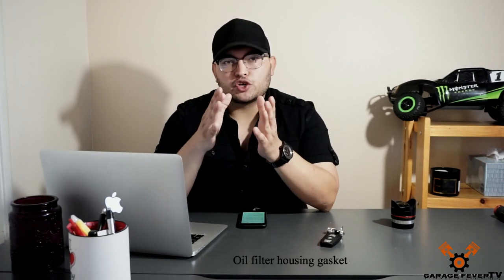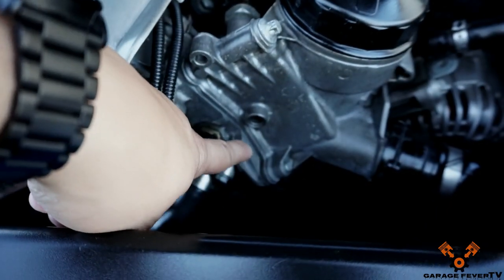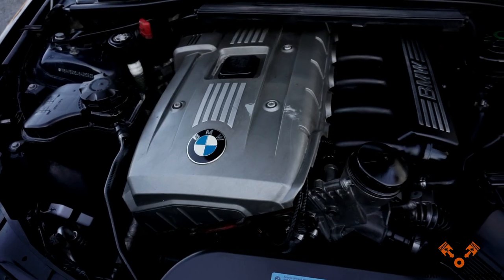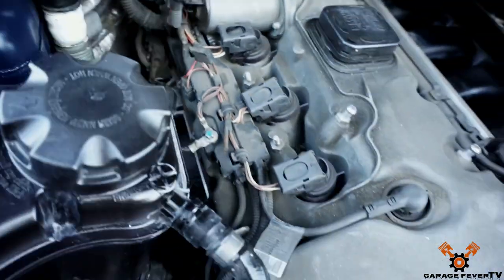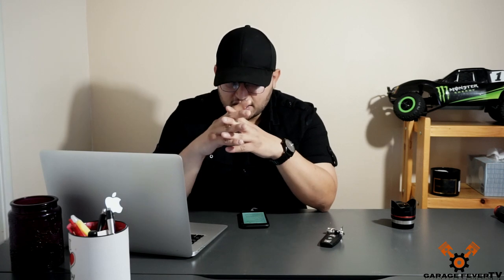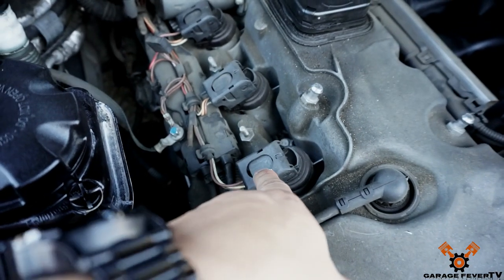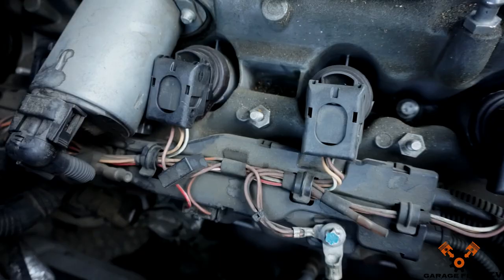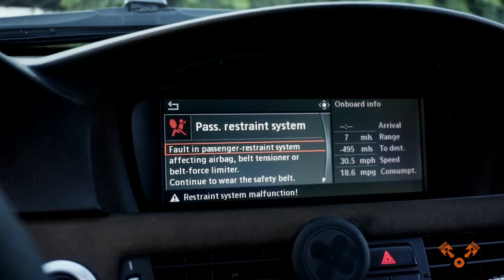Don’t buy a USED BMW before watching this | 4 common issues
After six years and going through three different models of BMW’s, I have complied a list of maintenance issues a new BMW owner might face. BMW’s are truly the “Ultimate driving machine” and I am not being bias by saying that, as I have owned other makes as well. However when driving a BMW compared to a Mercedes, Honda, or a Lexus, there are a few things I like better in a BMW compared to other makes. For example, BMW provides a smooth and a focused drive. Yes, you can feel the road in a BMW E90 however; it’s very subtle. While driving a BMW E90 you will notice how driver focused the entire car is.  Everything is directed toward the driver, which just improves driver engagement. In conclusion BMW E90 is a great car. Its safe in a collision, comfortable yet sporty at the same time, and with a quality interior, it’s a nice place to be in. BMW E90 is now in demand more then ever due to its depreciation. You can go buy one for as low as $6,000. For that price I think its worth it to deal with few small issues and once you have that taken care of, you have one car that you’ll be looking forward to driving everyday.

Please leave a comment on which video I should do next and tips to improve videos!

Parts:
Oil filter housing gasket:

Bosch ignition coils

Water pump

High- NCS (JPB)
Daylight- NCS
Me and my dirt- Niklas Gustavsson